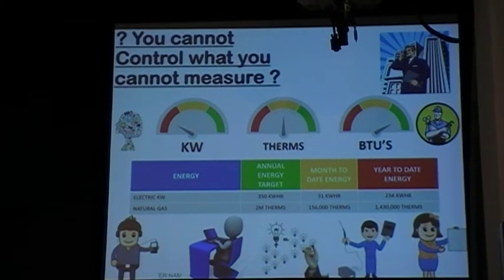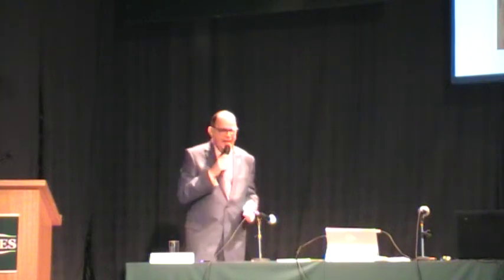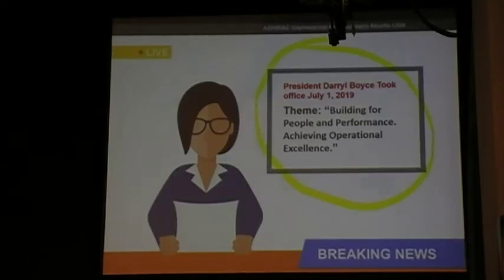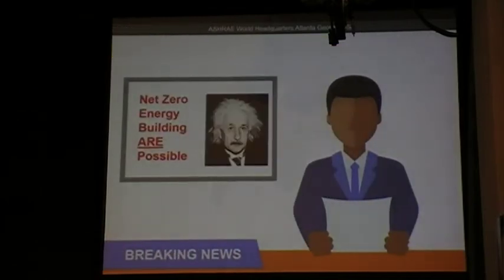Auditoría Energética, Energy Audits, Ing. Ross Montgomery (EE.UU.)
V Seminario sobre Eficiencia Energética, UCES, Buenos Aires, 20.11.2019
The basics of setting up and executing energy audits in commercial buildings.